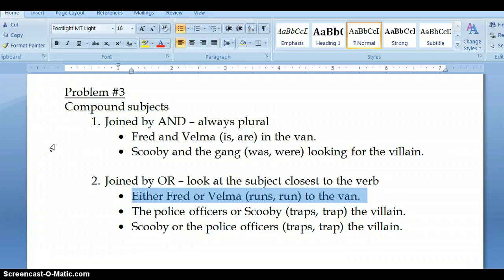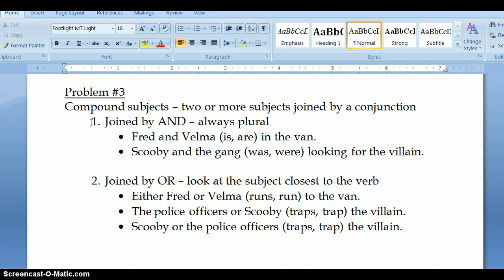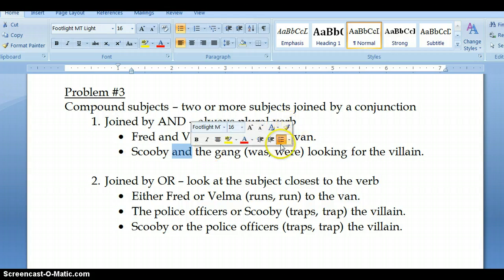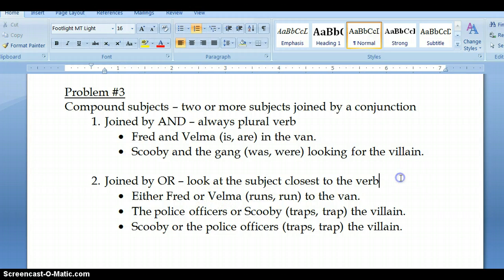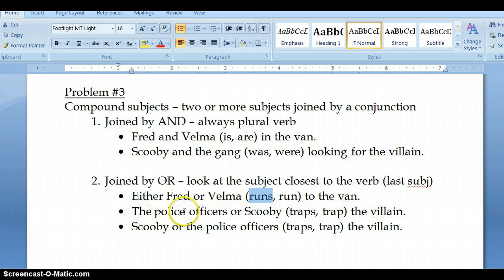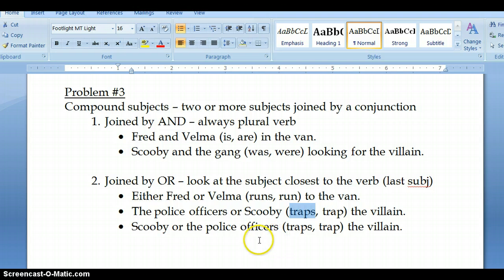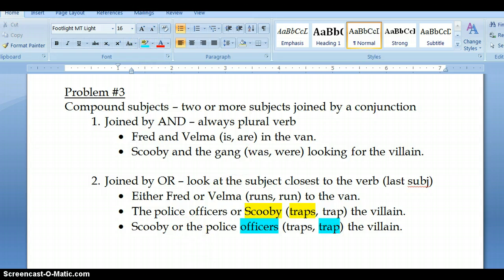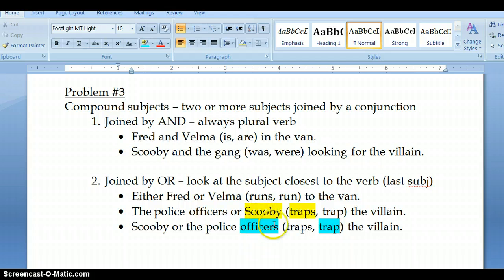subj verb agreement: compound subjects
This explains how to make verbs agree with compound subjects.